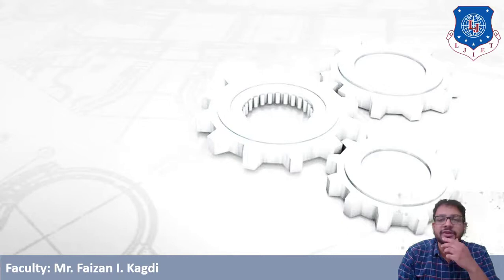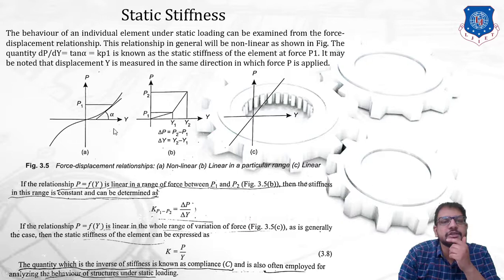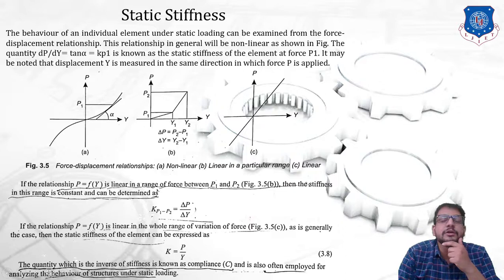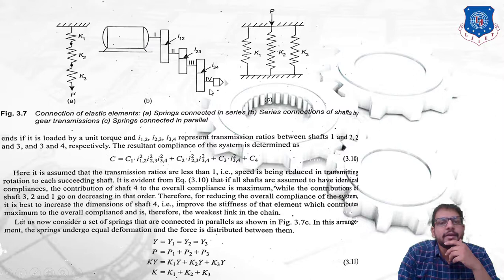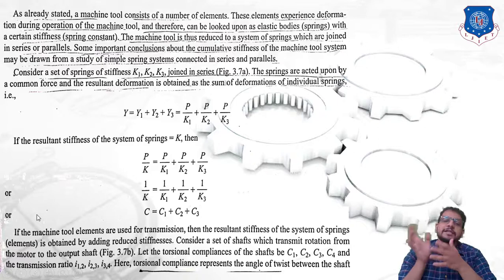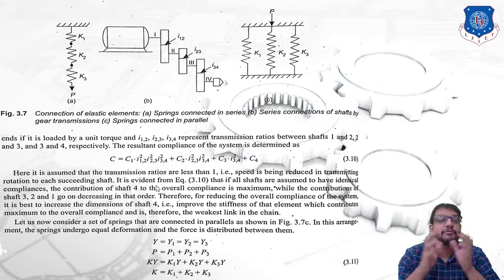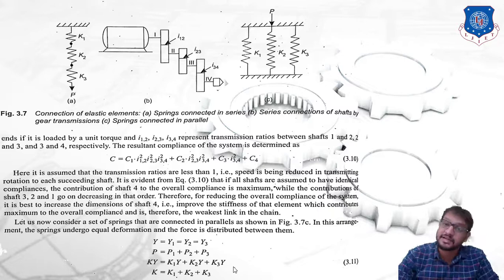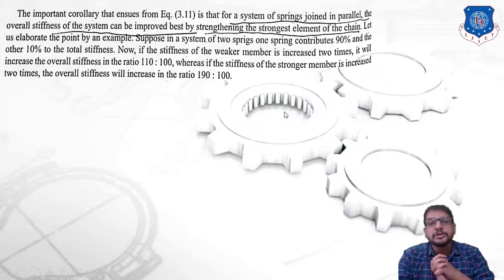L 23 STATIC STIFFNESS Required for Machine Tool Structure|Machine Tool Design|Mechanical Structure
Machine Tool Design Lecture Series by FaizanKagdi